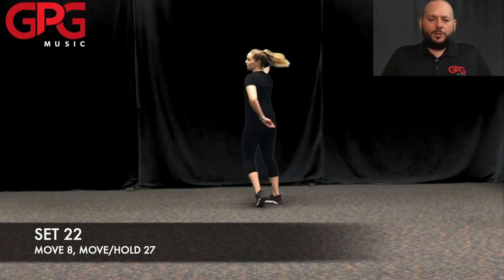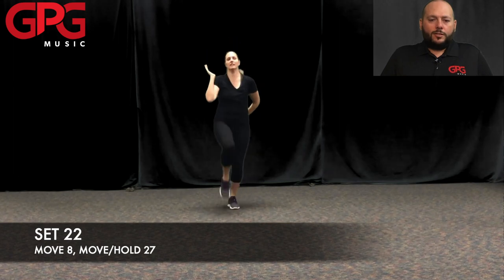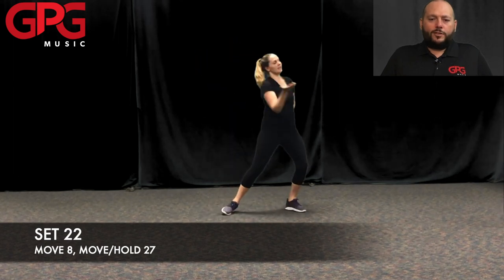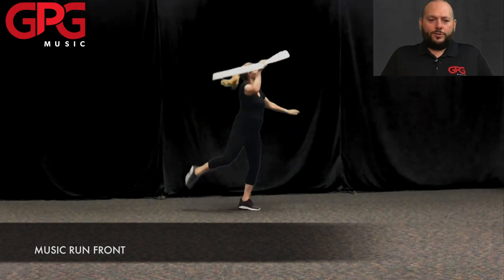GPG Guard Choreography Sample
Color Guard choreography designed exclusively for our Marching Band Shows. Our all-inclusive package includes all of the items below at a fraction of the cost of custom choreography!

Count-by-count demonstrations in both front & back-views for each phrase
Complete routine presented with music
Equipment changes included (if applicable)
Adaptable for any size group
Delivered electronically